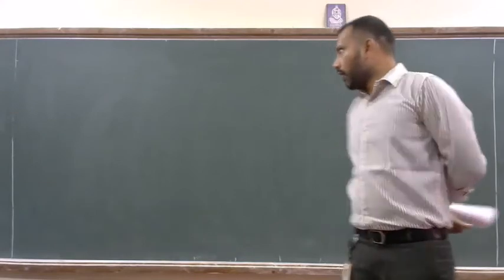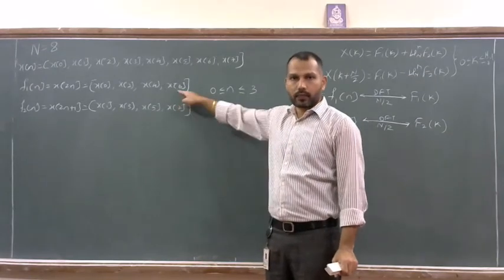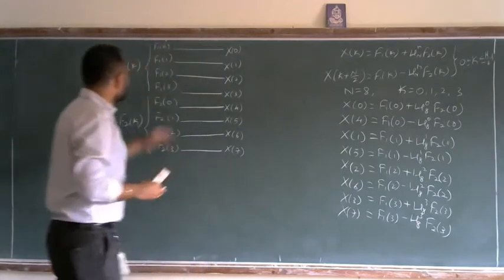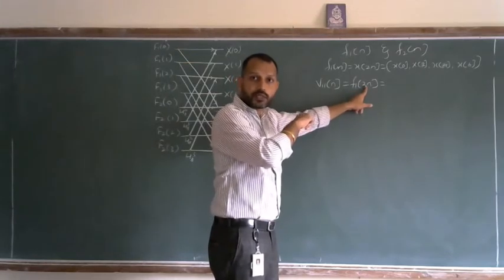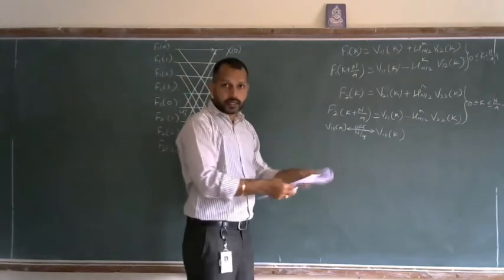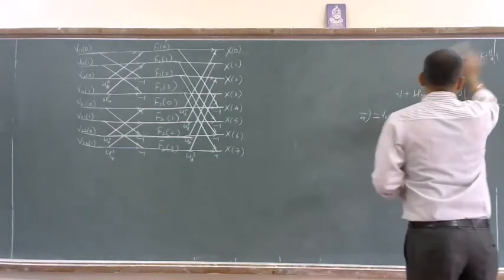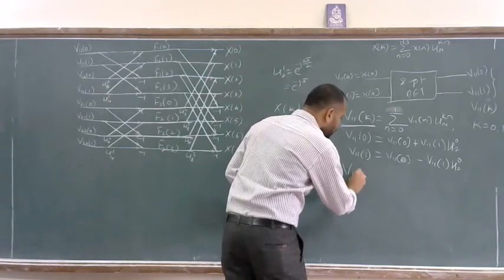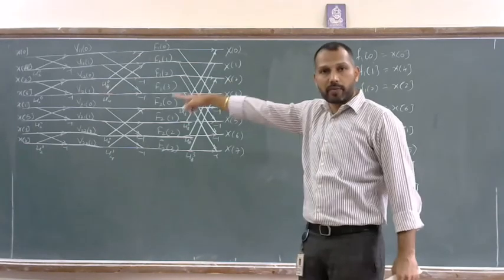18EC52 Module 2 L16a